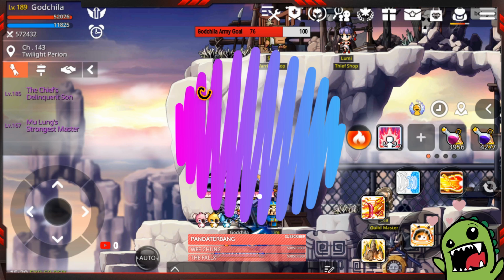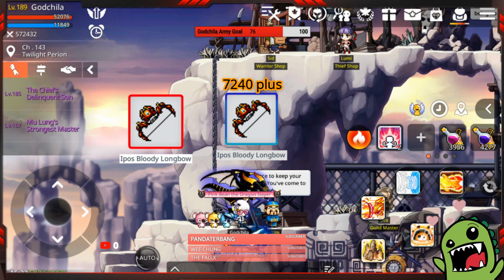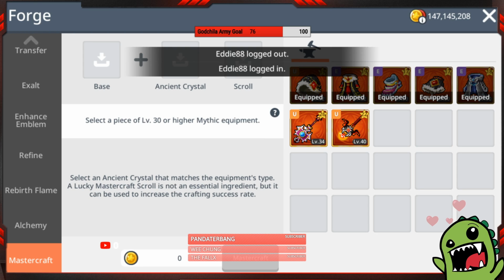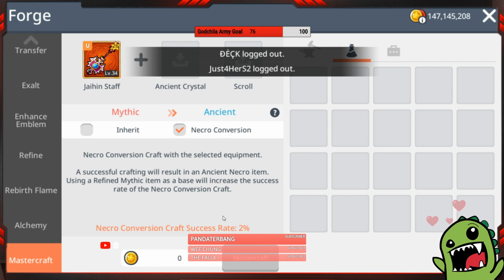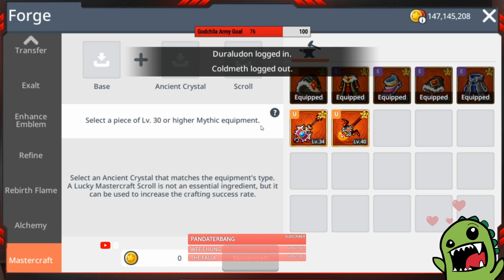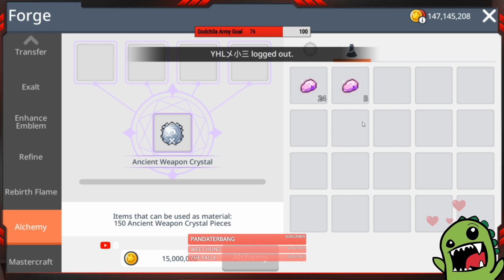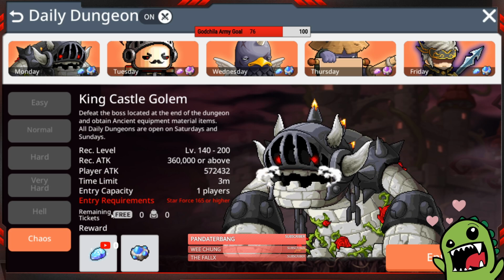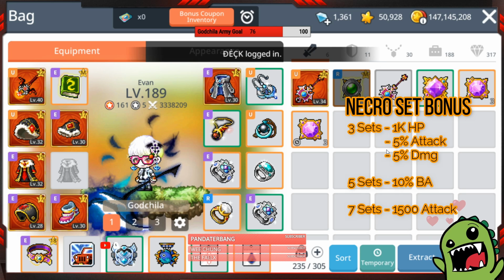Maplestory m - Ancient Weapon Complete Guide and Tips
See u in our members only Discord. :)

Server We are On for Blade and Soul:
BRS404 EN

Join us at our Discord General Server below !
We are waiting for you :)